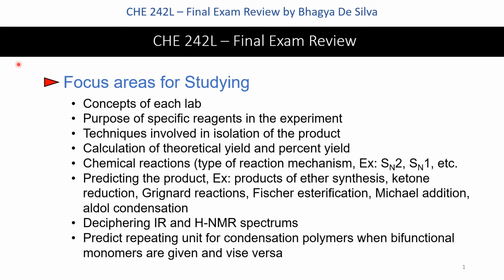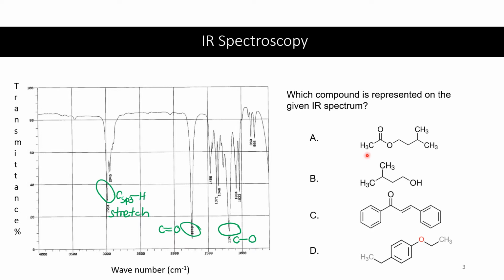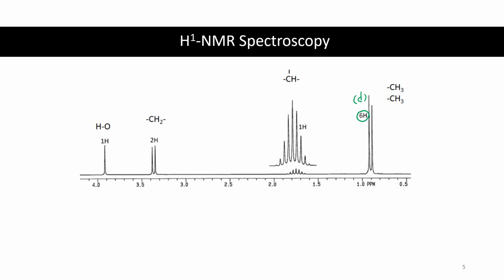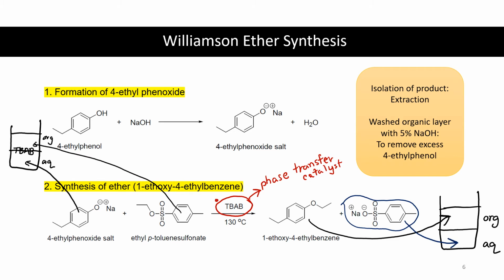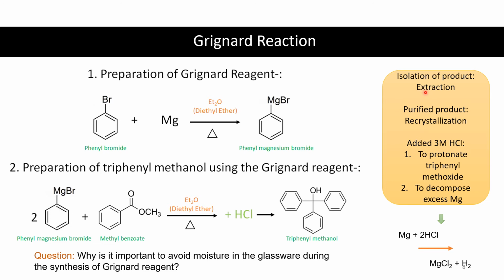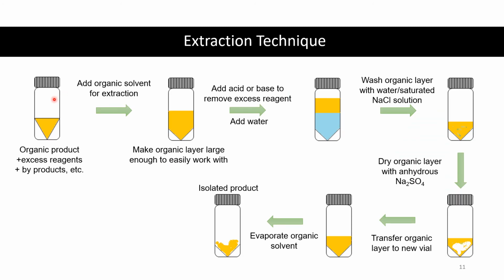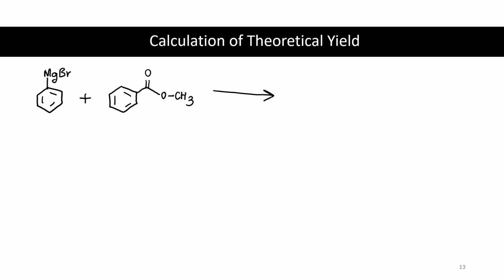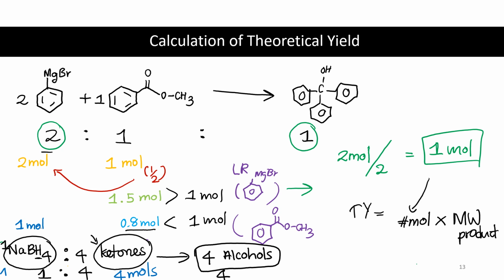CHE 242L Final Exam Review Fall 2021